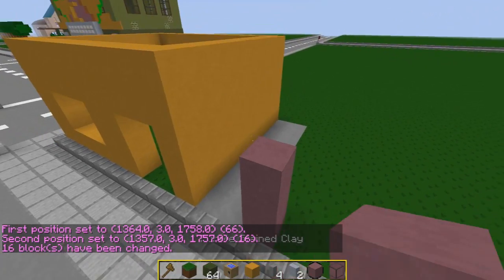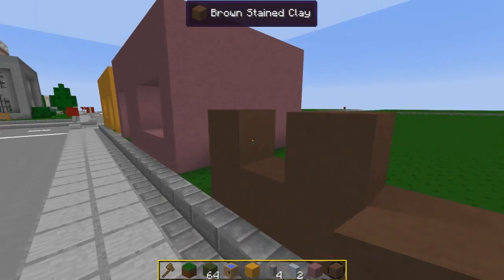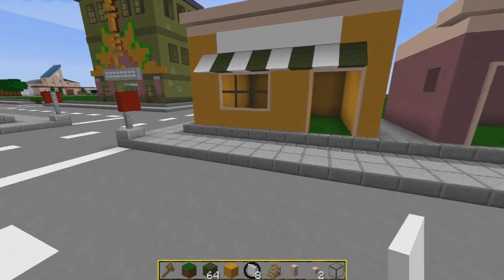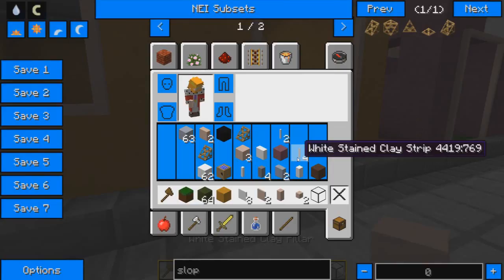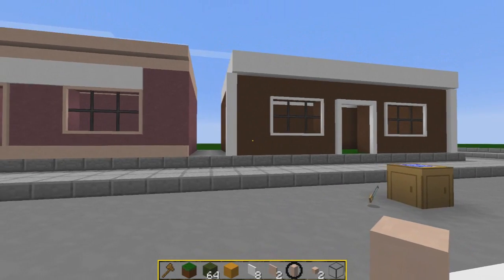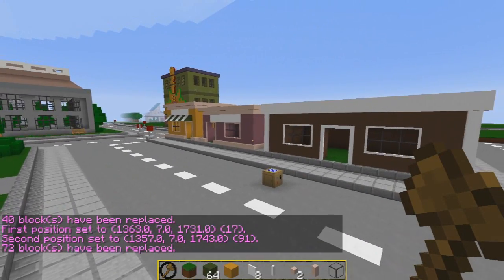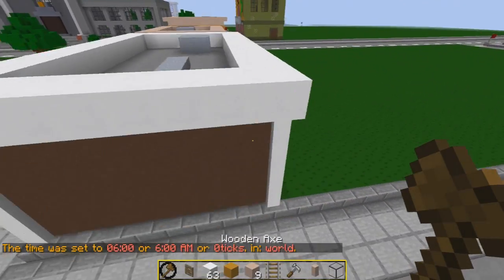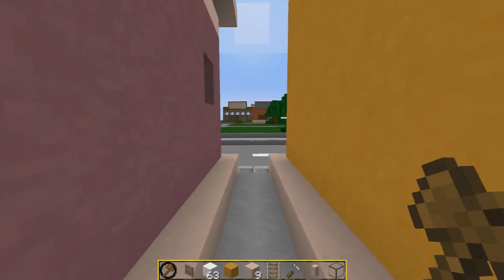Minecraft :: Springfield Lets Build :: Space Filler Buildings :: E35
Some areas of Springfield have buildings that aren't even used in episodes. The're just there to fill space, make the map look bigger than it really is. We will be doing the same thing.

Mods used:
Custom NPCs
Microblocks
Carpenters Blocks
World Edit

Gamertag: Z One N Only

Cheers Guys.